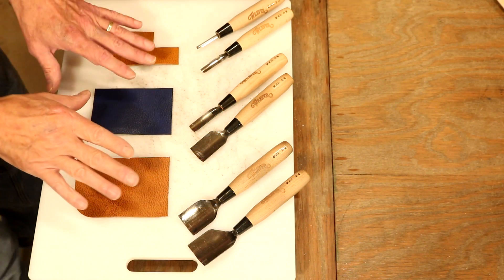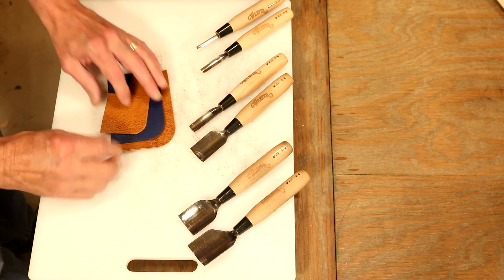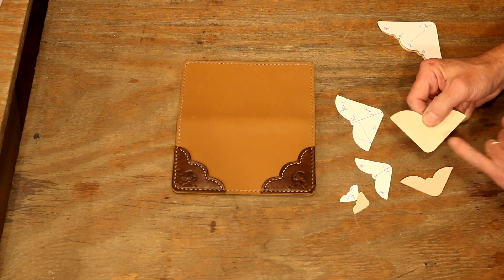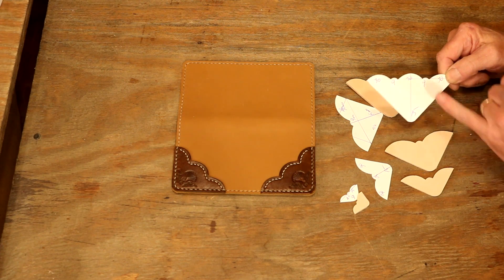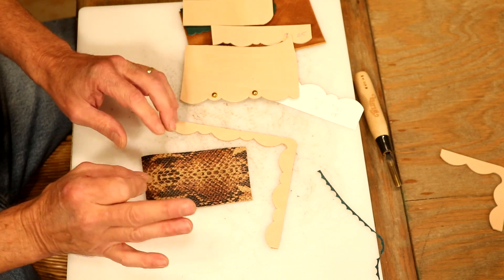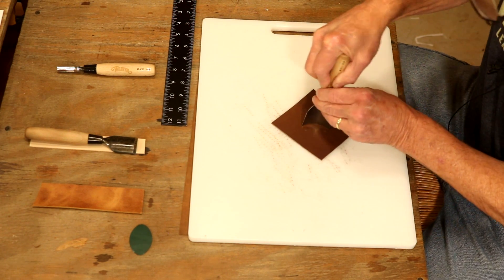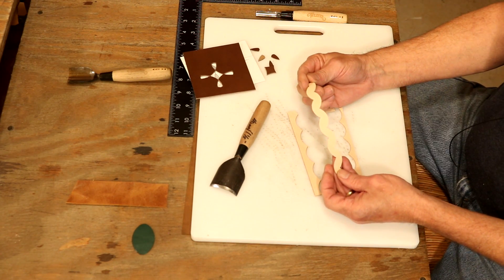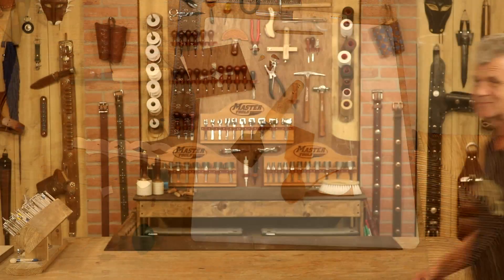The Leather Element: 5 Ways to Use Corner Knives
In this video, Chuck gives his best tips and tricks for using Corner Knives in your shop! Our Corner Knives feature an extra-sharp steel blade to quickly and easily round the corners on your projects, create fun scalloped designs and more. If you have another idea for how to use these knives, drop it in the comments below!